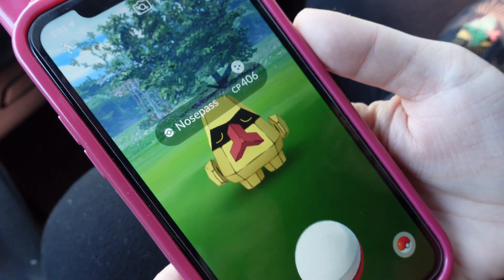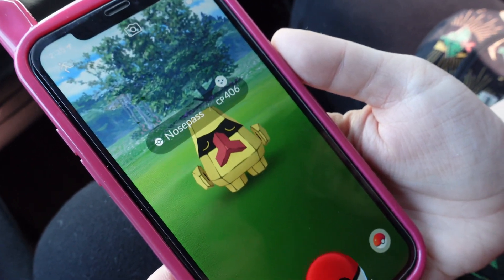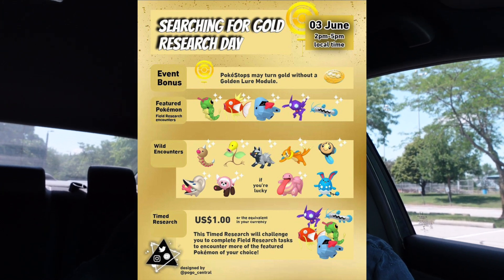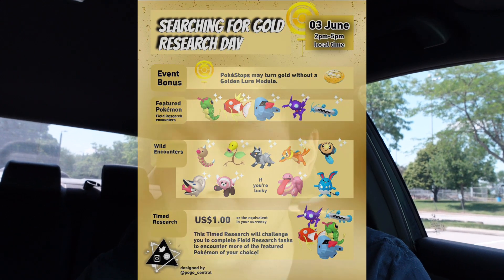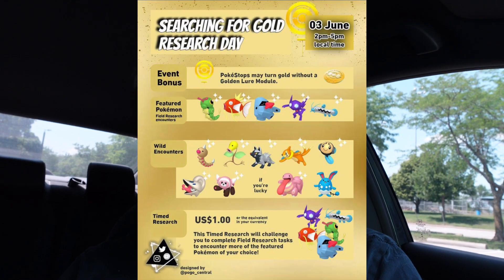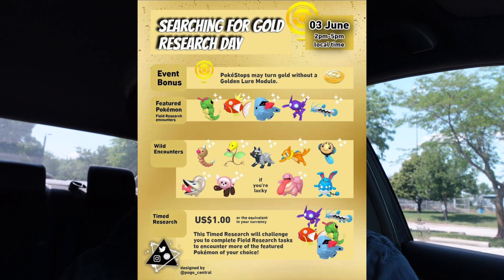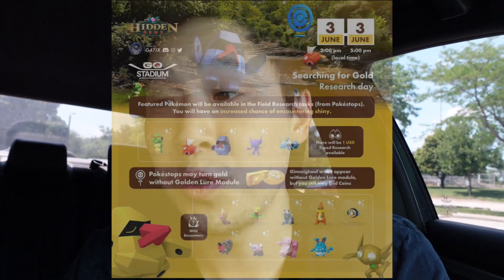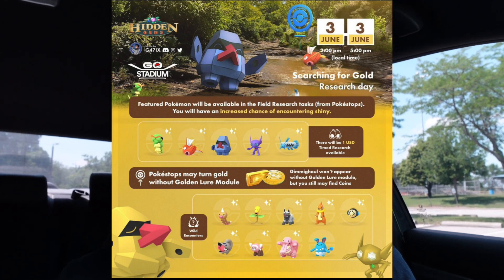Searching for Gold Research Day! Was THIS the Best Shiny BOOSTED Research Event! (Pokémon GO)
its the first event of the new season and with it is a field research day! we ran thru a bunch of research and encountered all these shinies